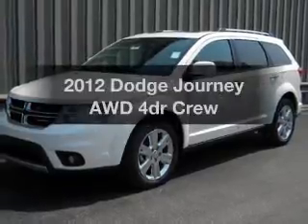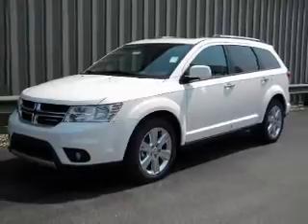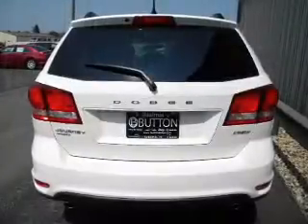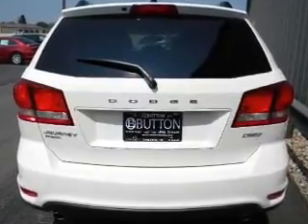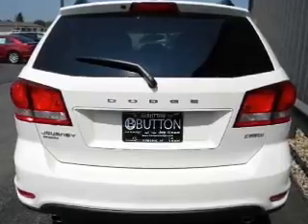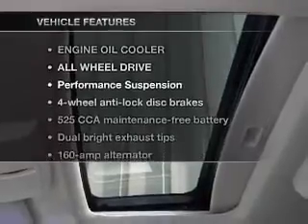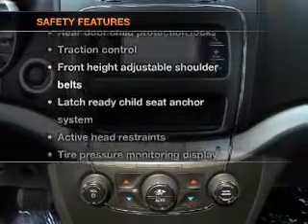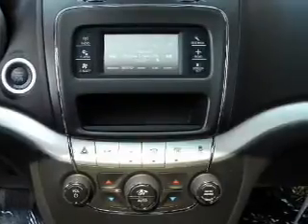2012 Dodge Journey - Kokomo IN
Year: 2012
Make: Dodge
Model: Journey
Trim: AWD 4dr Crew
Engine: 3.6 liter 6 cylinder 24 valve MPFI DOHC
Transmission:
Color: White
Mileage: 19
Address:
1400 East Boulevard